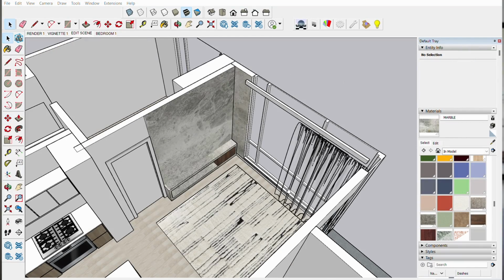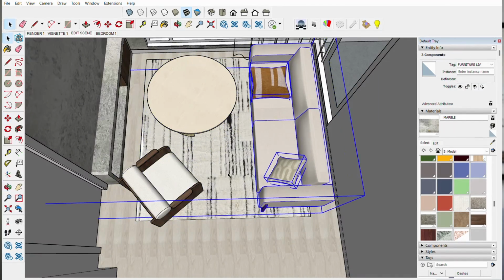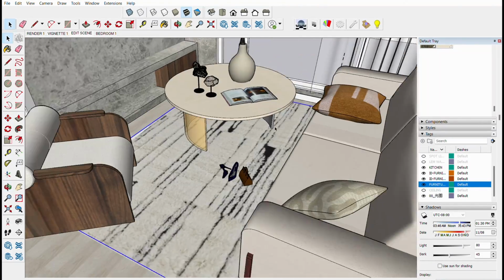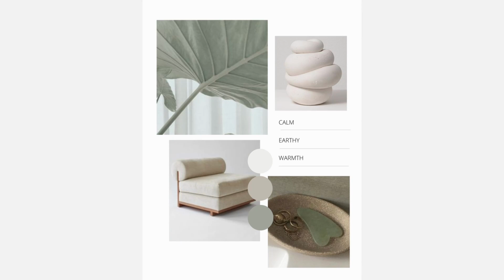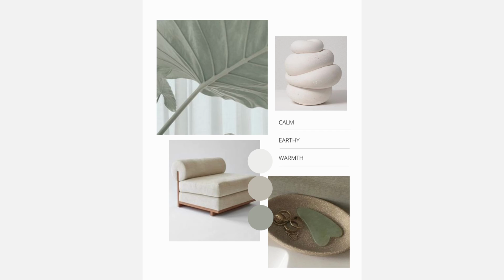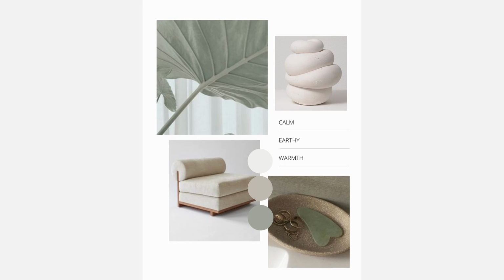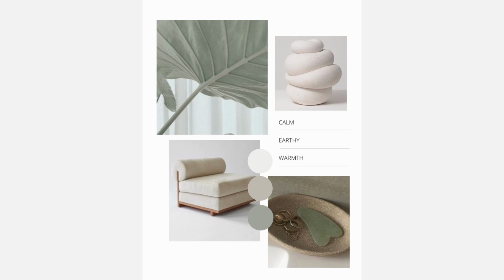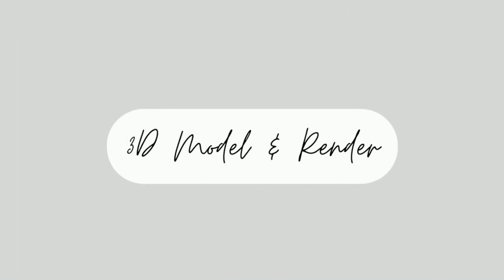HOW TO DESIGN A SMALL APARTMENT | INTERIOR DESIGN